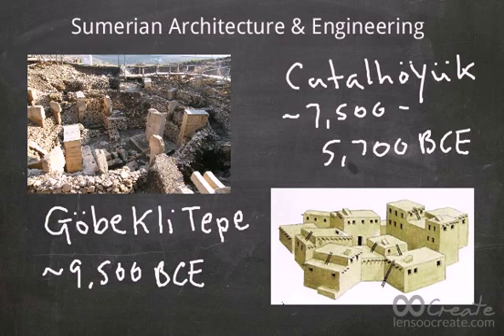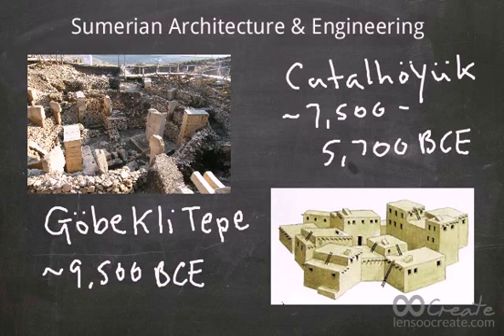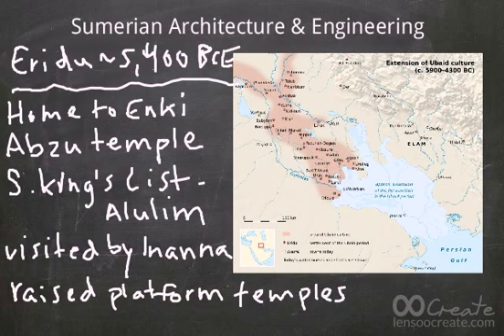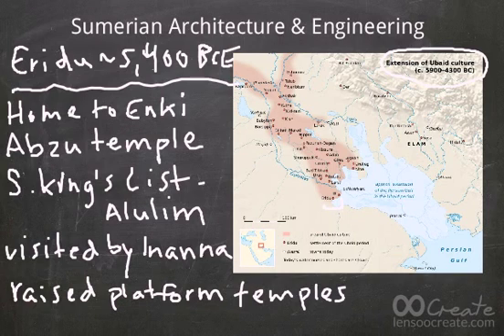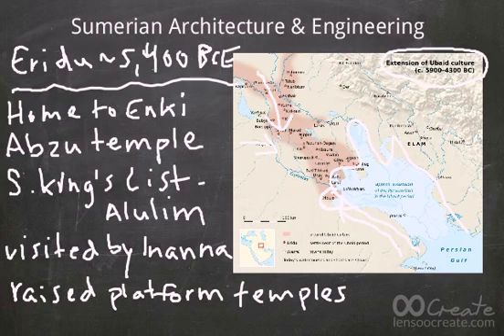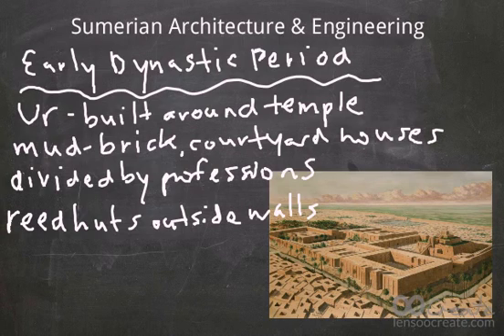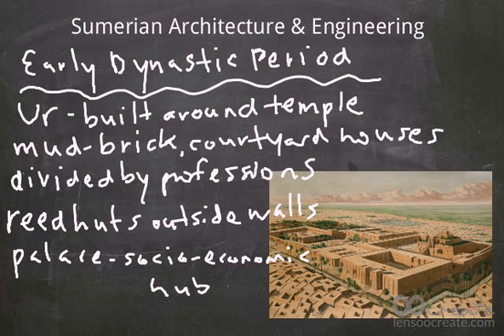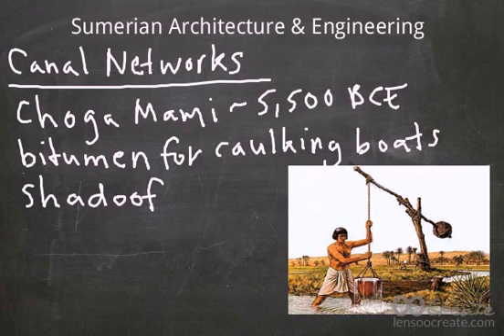Ancient Mesopotamia: Sumerian Architecture & Engineering